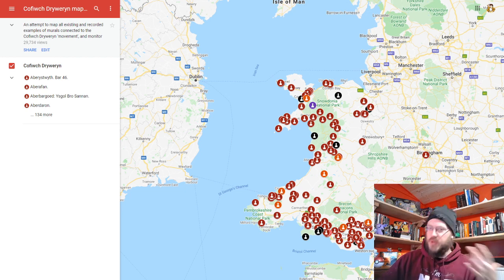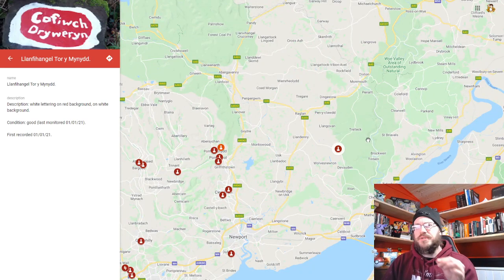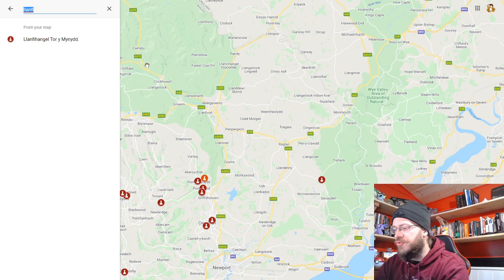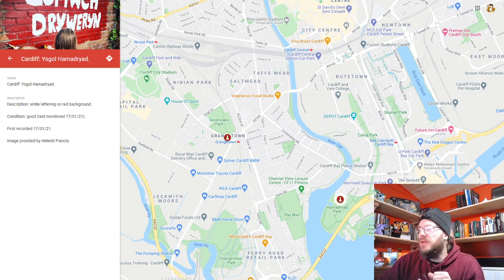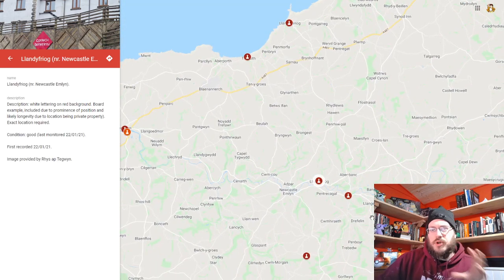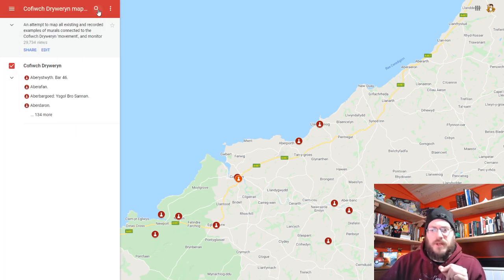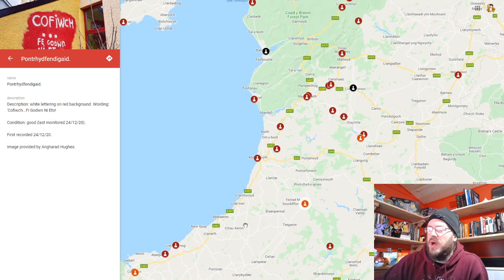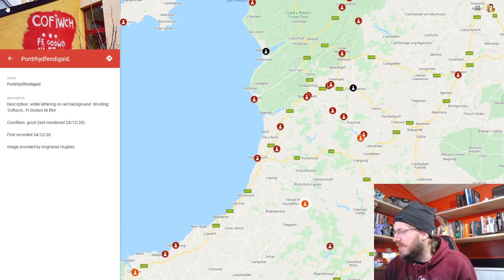Cofiwch Dryweryn Map: January Update.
January saw four new examples added to the map, taking the total up to 138. New examples appeared in Cardiff, Llandyfroig, Llanfihangel Tor y Mynydd and Pontrhydfendigaid.

If you know of any Cofiwch Dryweryn mural examples which are new to the map, or are on the map but have changed, been damaged, or are now removed, please leave a comment below - this project only works with the help of the community.